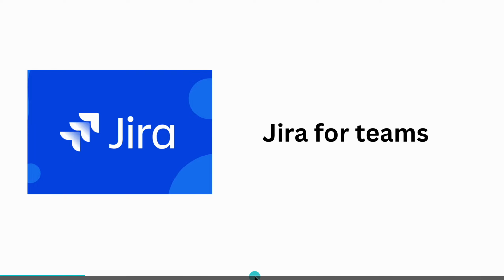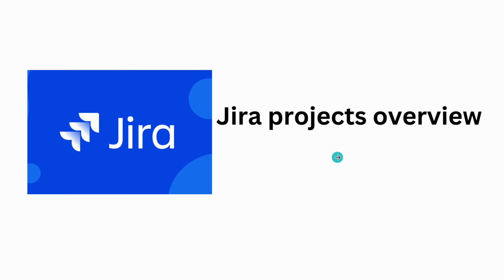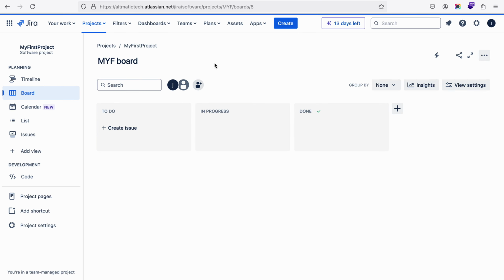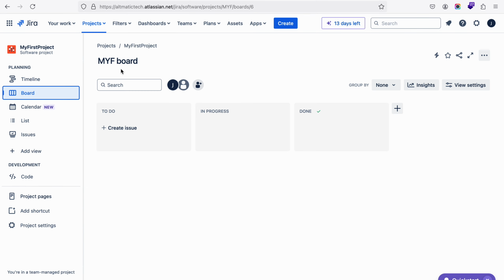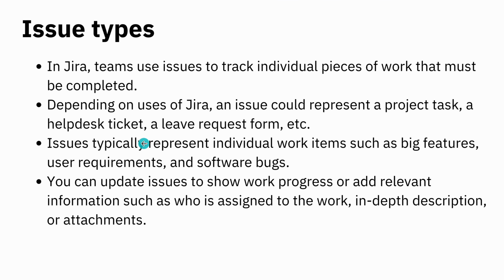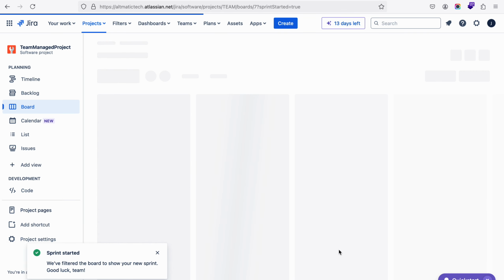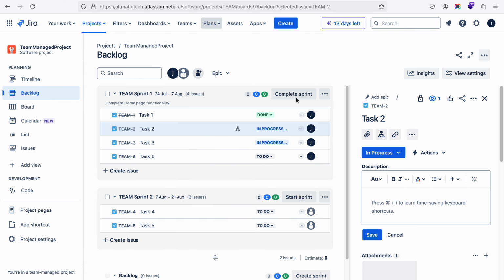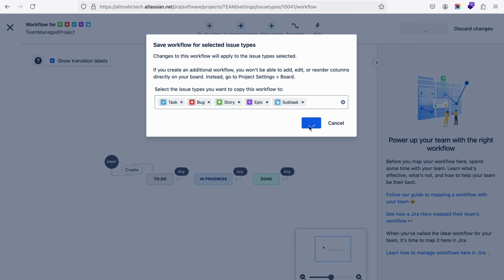Defect Tracking with JIRA | What is JIRA | JIRA Projects |JIRA Board | JIRA Issues | JIRA Workflow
In this video, we are going to learn:
- Who uses JIRA?
- JIRA for teams
- Important features of JIRA
- Steps to get started with JIRA
- JIRA Projects
- Key elements of JIRA Projects
- JIRA project templates
- JIRA Project Types
- JIRA Boards
- JIRA Boards Type
- Scrum Board vs Kanban Board
- Team Managed vs Company Managed Projects
- JIRA Issues
- JIRA Issue Types
- JIRA Issue Hierarchy
- Anatomy of JIRA issues
- Parent and Child Issues
- LInked JIRA Issues
- JIRA WorkFlows
- JIRA Workflow elements
- JIRA Workflow Editor